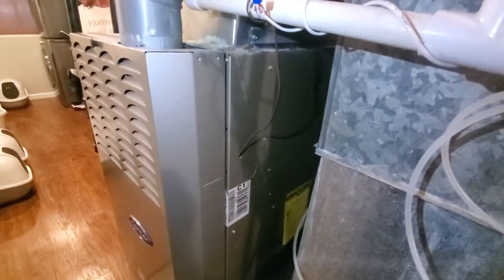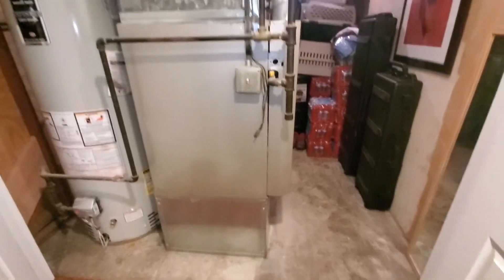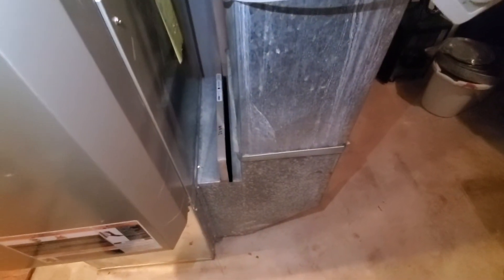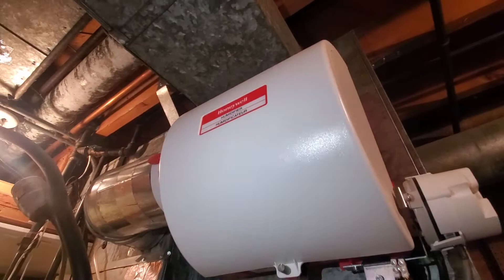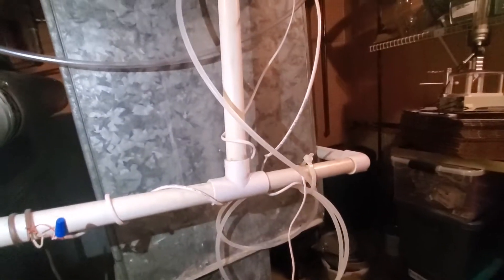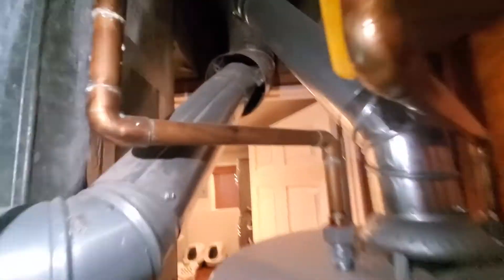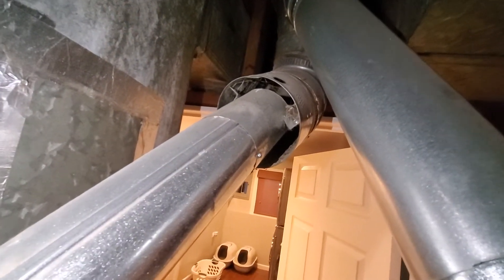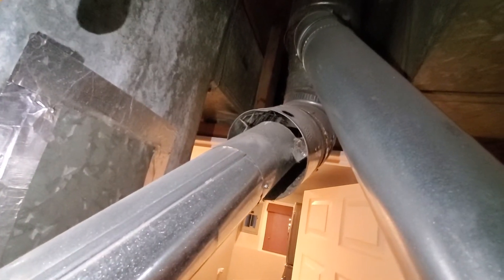Hoffman estates 8-10-22